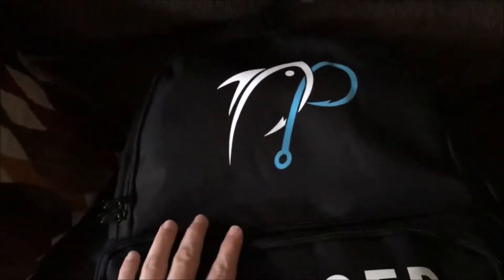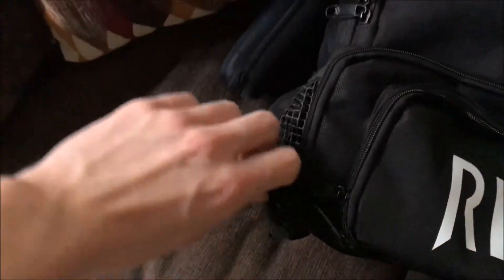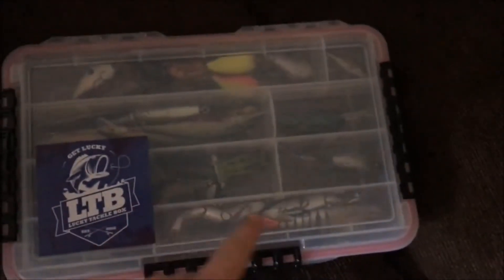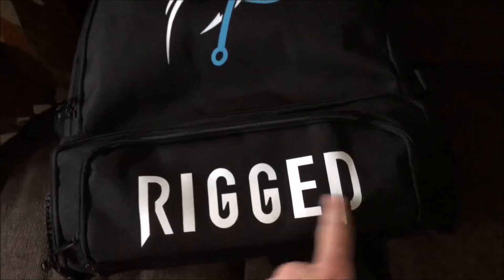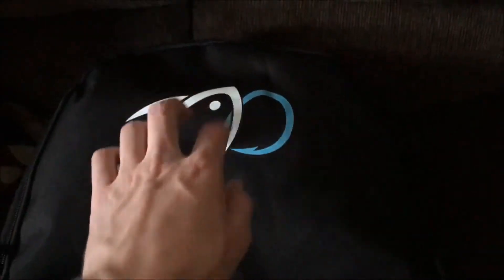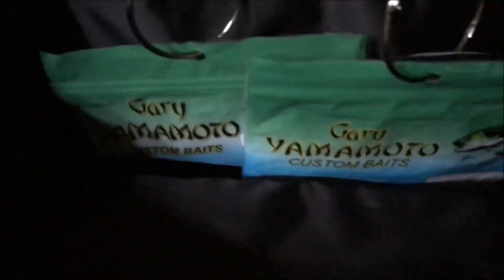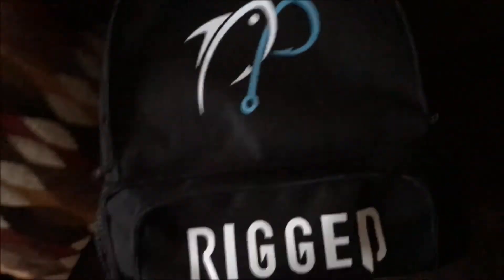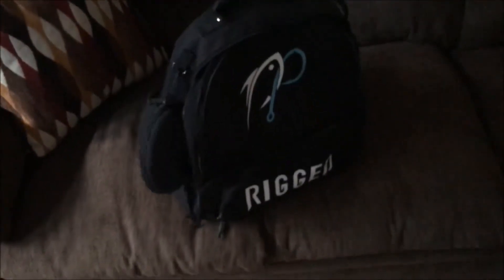APbassin RIGGED Back Pack Review